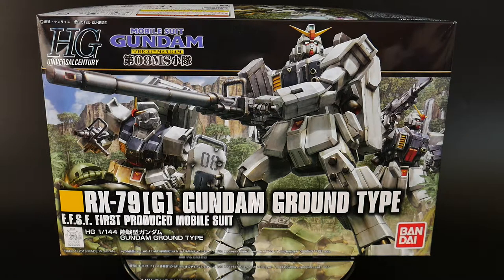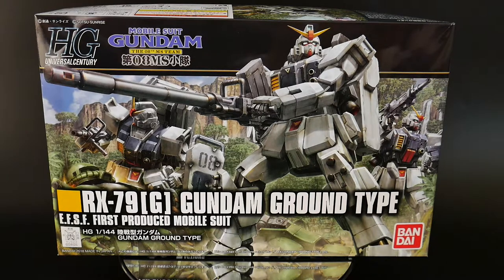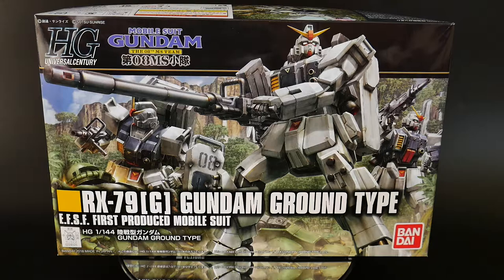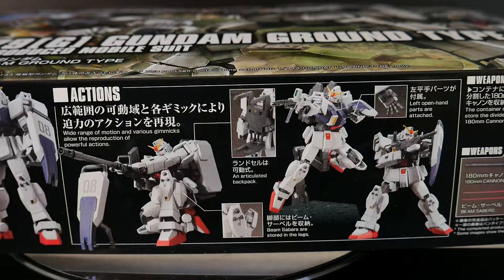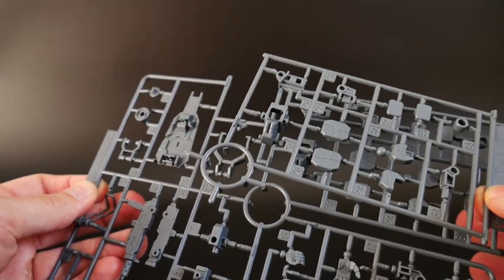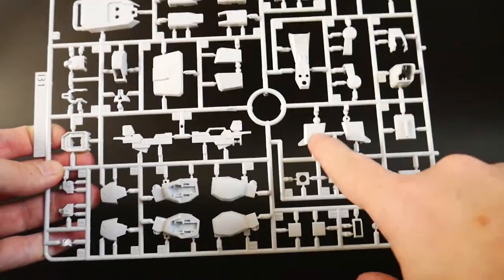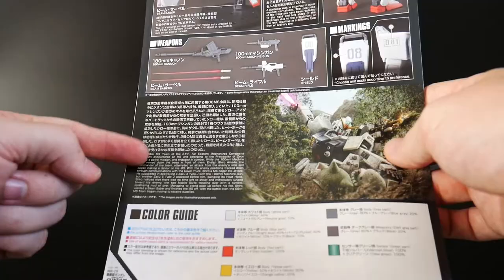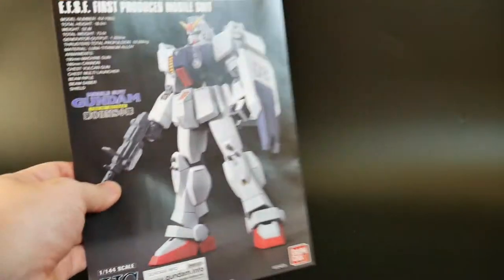HGUC 1/144 RX-79[G] Gundam Ground Type Unboxing